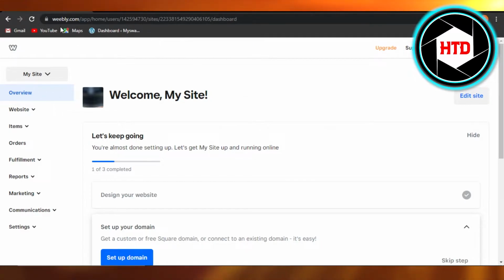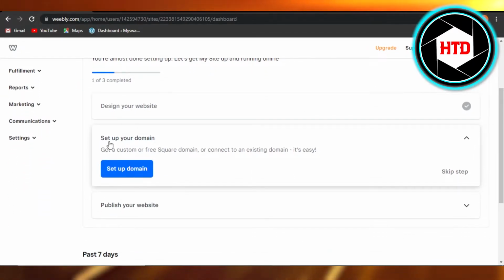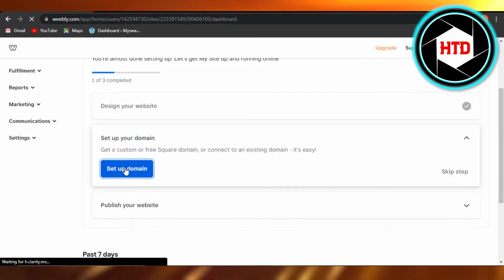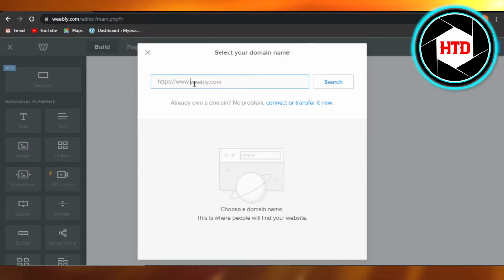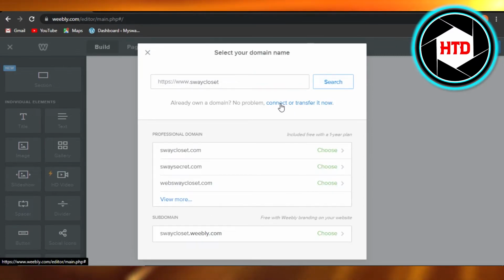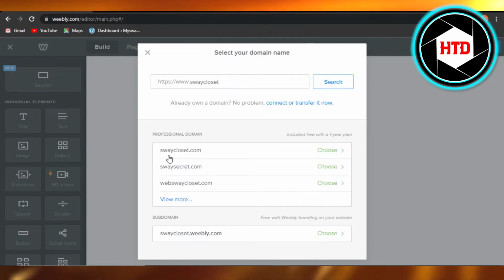How To Set Up Domain On Weebly (2025)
Learn How To Set Up Domain On Weebly. It is really easy to do and learn to do it in just a few minutes by following this super helpful tutorial to get a better understanding of everything.